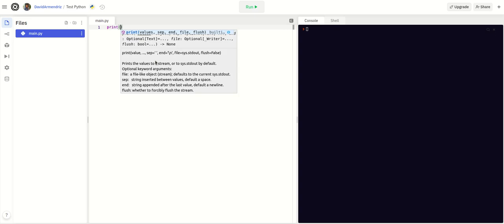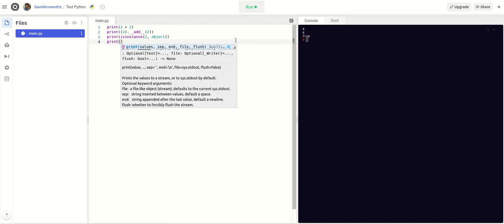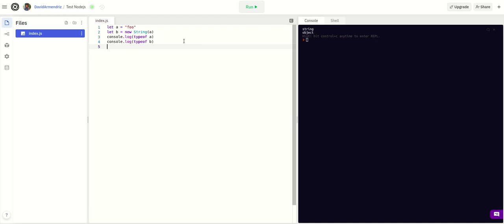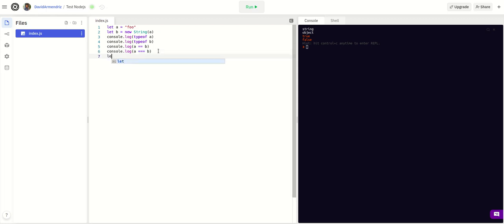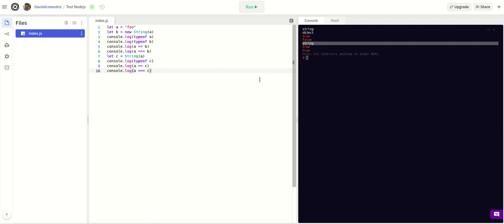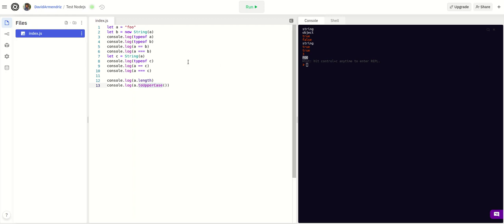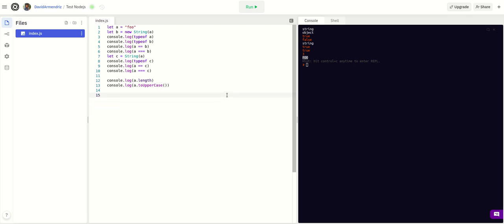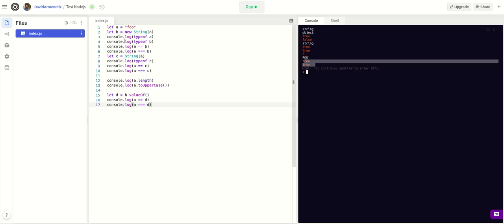JavaScript Primitives have methods and properties! Wait what?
Take a look 👀 at my courses in Udemy!